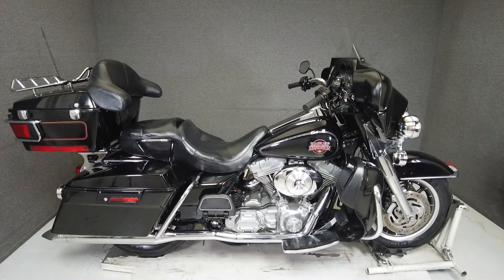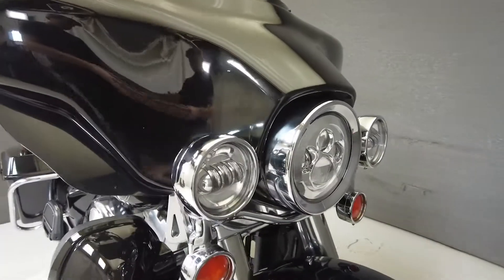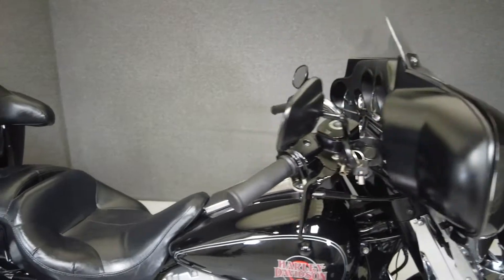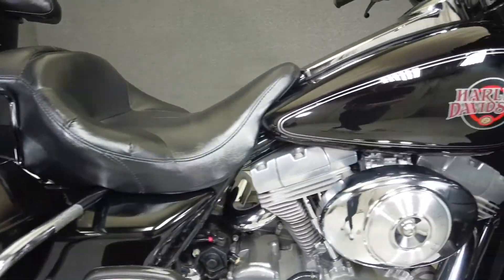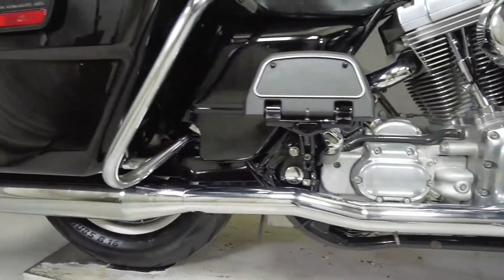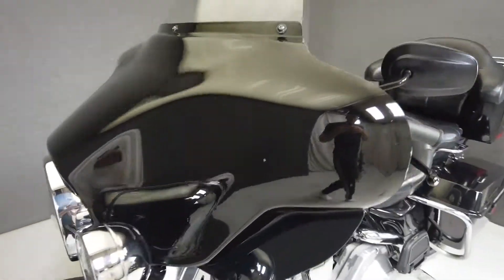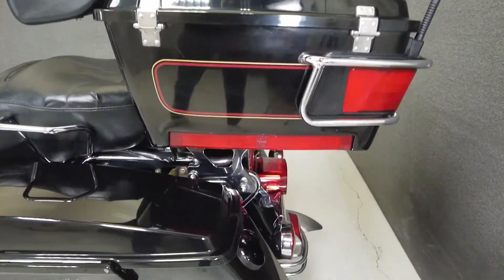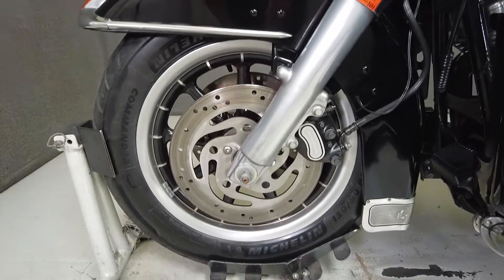2004 HARLEY DAVIDSON FLHT ELECTRA GLIDE - National Powersports Distributors